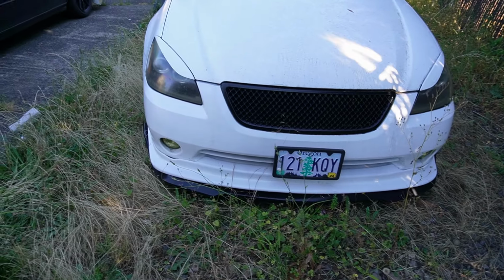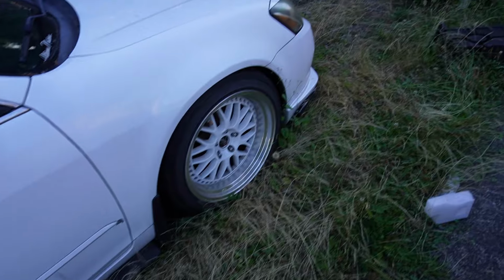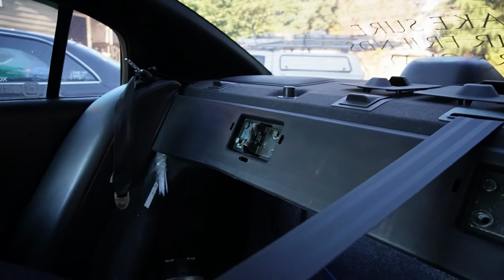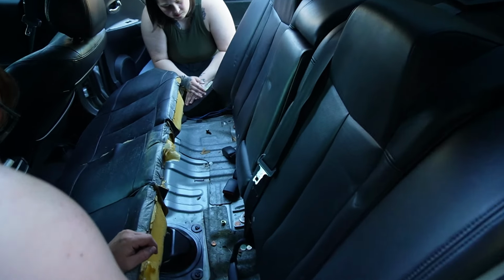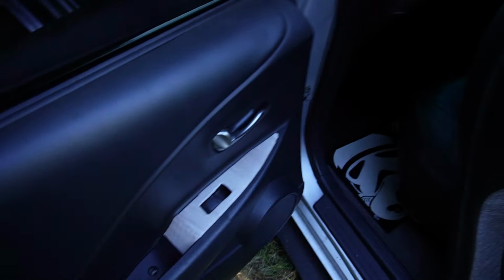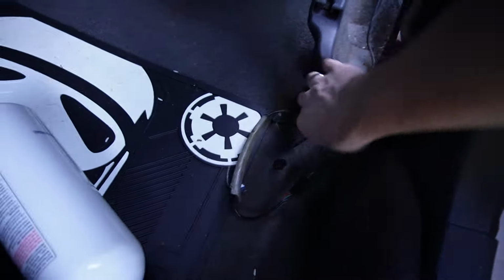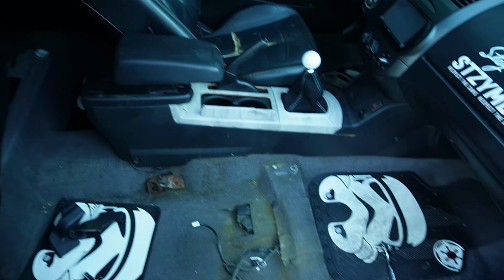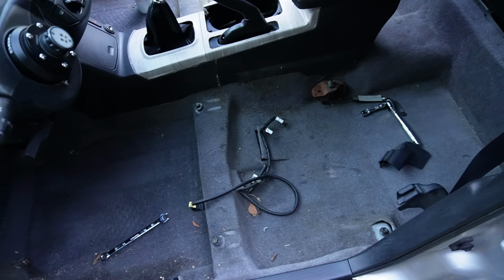Starting the Restoration of my 2002 Nissan Altima Project Car - Car Stuff #25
In today's video, we FINALLY get back to working on my 2002 Nissan Altima! I've been neglecting this car for far too long, and it's time not only bring it back, but to make it better than ever before. I hope you guys enjoy!

If you enjoy my content on YouTube, consider following me on other platforms!